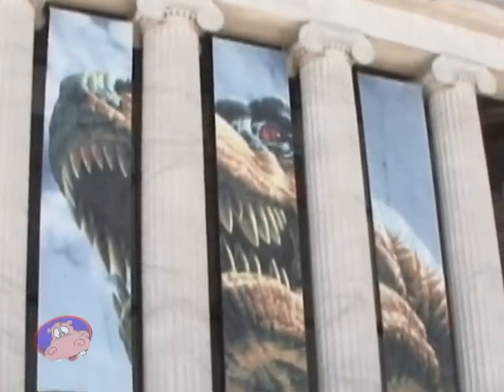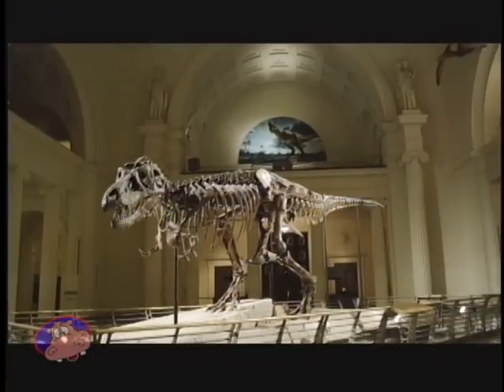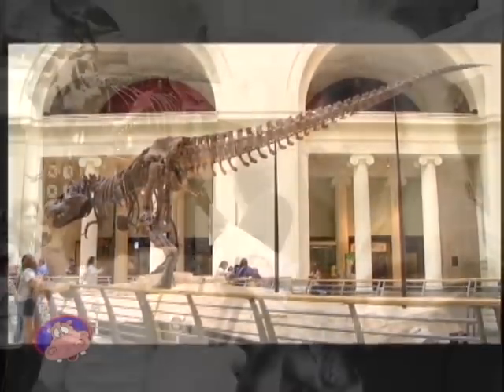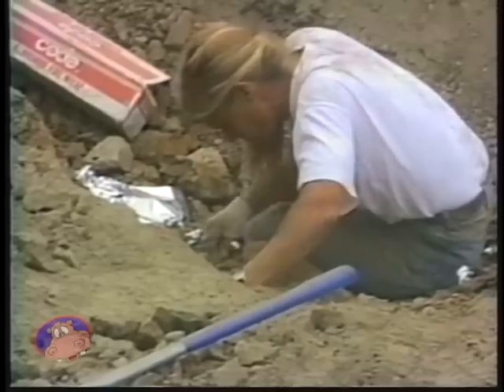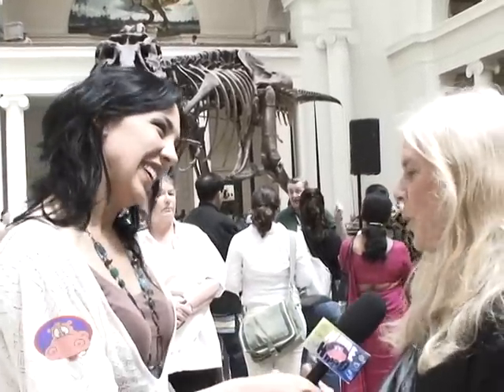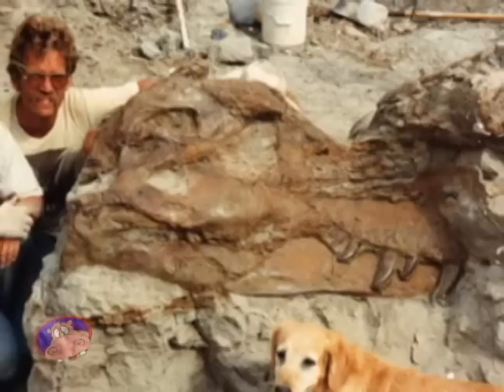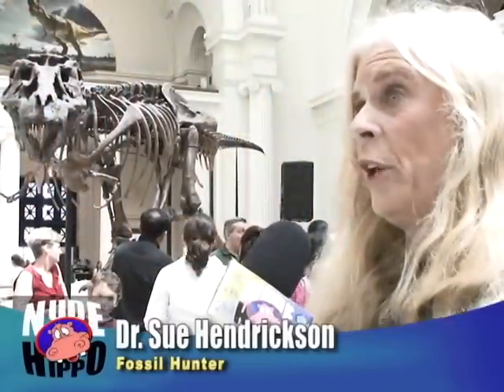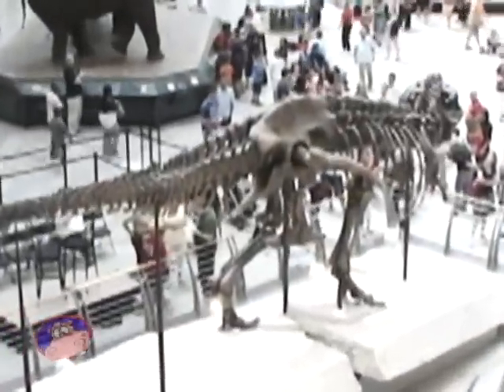A FIELD DAY WITH SUE - (2010)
Gina Ferraro talks with Sue Hendrickson about her discovery of Sue the dinosaur from 20 years ago!

NUDE HIPPO offers a fresh look at the local culture and special events unique to Chicago.

NUDE HIPPO: featuring Simply Chicago's Best since 1997!